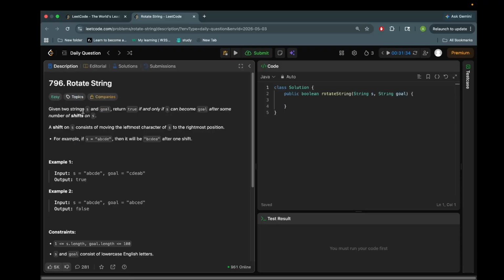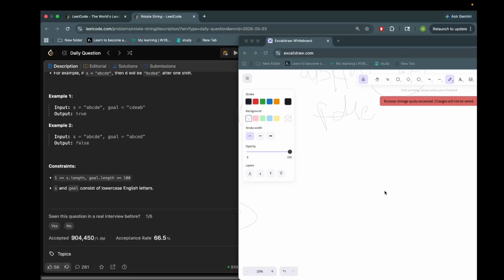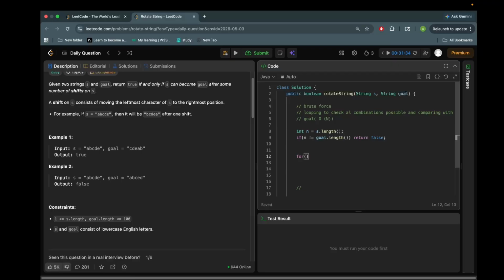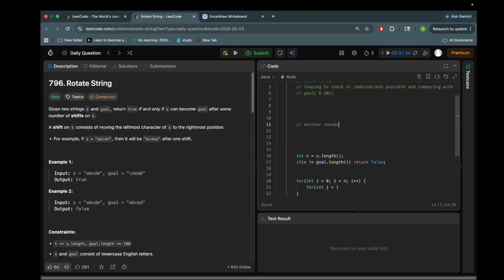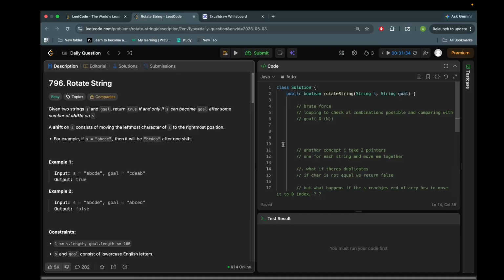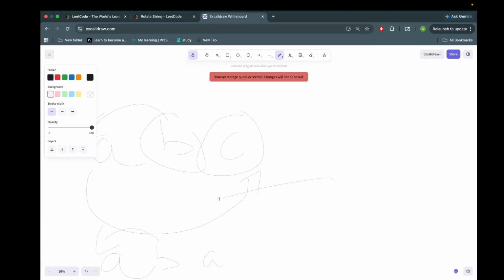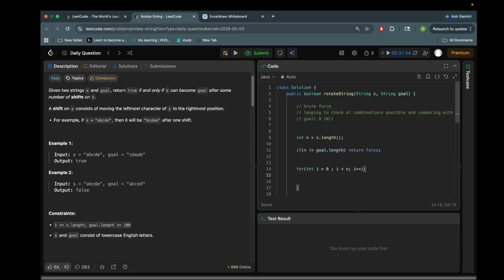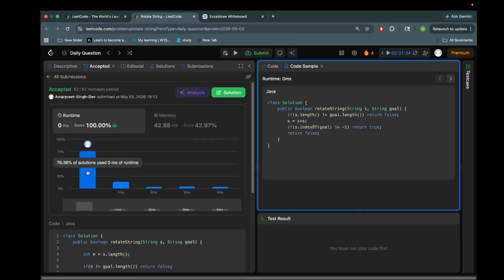Day 38 — LeetCode #796 | I Overthought an Easy String Problem 😭 | Rotate String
Today I worked on LeetCode #796 — Rotate String. Even though this was marked Easy, I honestly got stuck trying to figure out the rotation logic. My first instinct was brute force, then I started thinking about pointers, string wrapping, and handling duplicate characters… and that’s where I started overcomplicating it 😅

I didn’t fully solve it on my own today, but I did explore multiple approaches, debug my thinking, and eventually understood the cleaner pattern behind it.

That’s what this journey is about—not just solving problems, but learning how to think better each day.